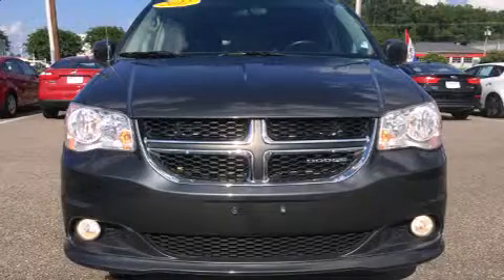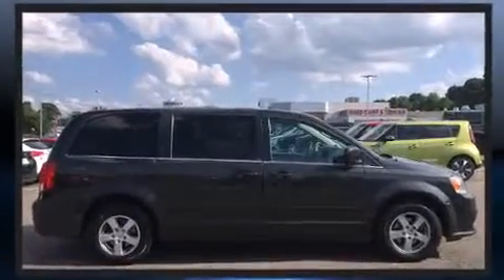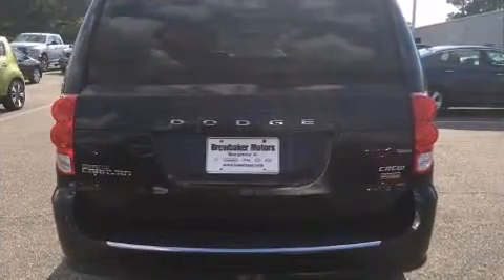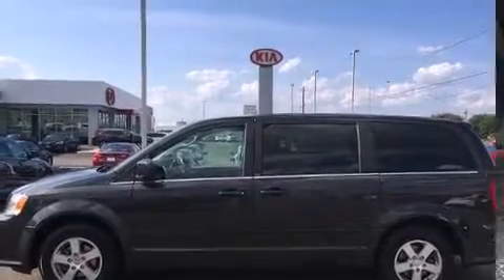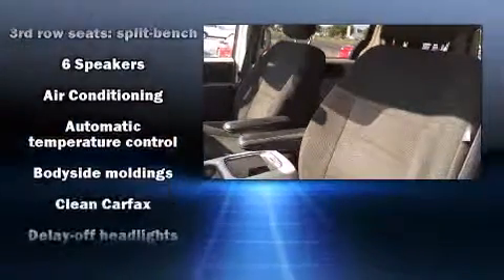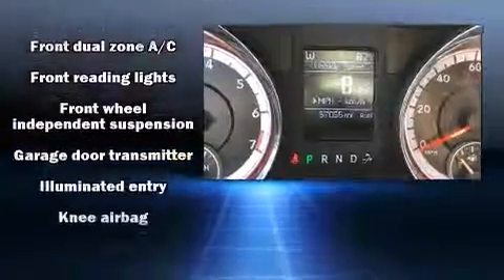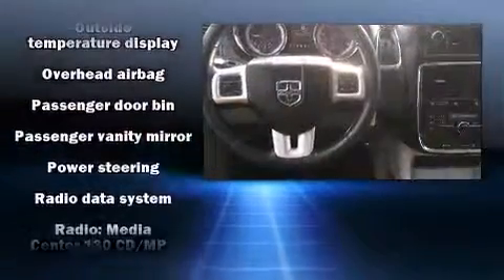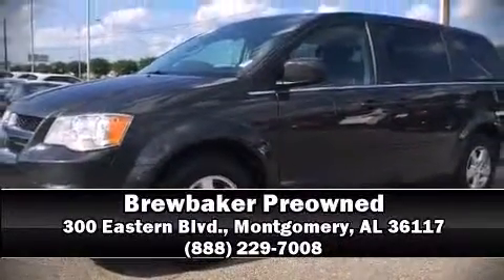2012 Dodge Grand Caravan Crew in Montgomery, AL 36117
Brewbaker Preowned
300 Eastern Blvd.

Treat yourself to a test drive in the 2012 Dodge Grand Caravan. This 7 passenger van still has fewer than 60,000 miles! Smooth gearshifts are achieved thanks to the refined 6 cylinder engine, providing a spirited, yet composed ride and drive. Top features include a split folding rear seat, delay-off headlights, front and rear reading lights, power door mirrors, power windows, adjustable pedals, cruise control, and air conditioning. Storage solutions are integrated throughout the interior, demonstrating thoughtful attention to detail. Dodge also prioritized safety and security with features such as: head curtain airbags, front SIDE impact airbags, traction control, brake assist, anti-whiplash front head restraints, ignition disabling, and 4 wheel disc brakes with ABS. Electronic stability control ensures solid grip atop the road surface, no matter how challenging the driving conditions. A Carfax history report provides you peace of mind by detailing information related to past owners and service records. We pride ourselves in the quality that we offer on all of our vehicles. Please don't hesitate to give us a call.